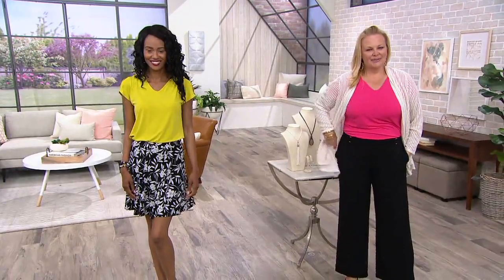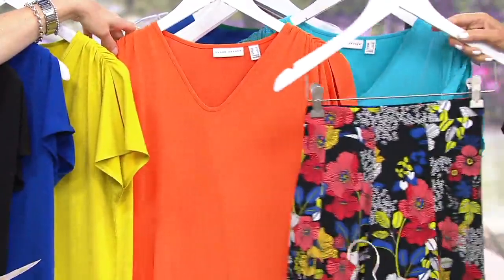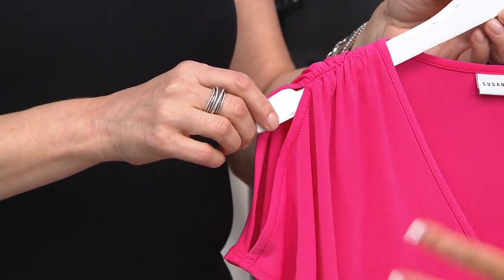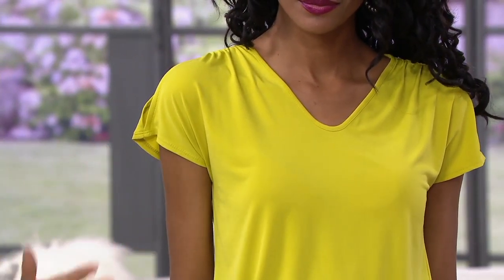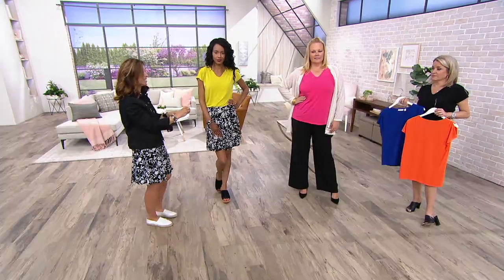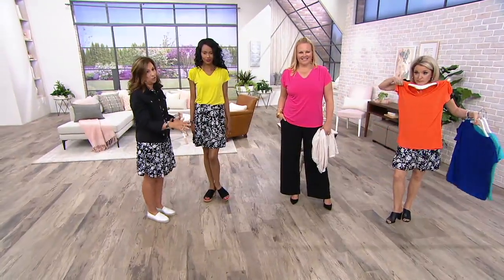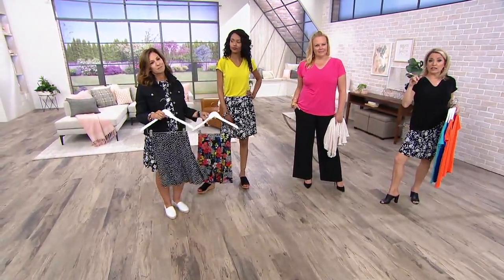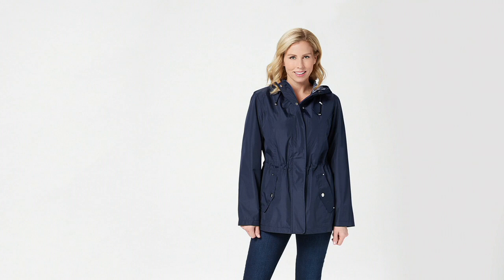Susan Graver Liquid Knit Split-Sleeve Top on QVC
A little sleeve excitement earns this Liquid Knit top a place in your weekly outfit lineup. From Susan Graver.